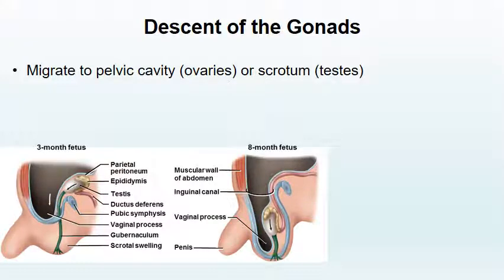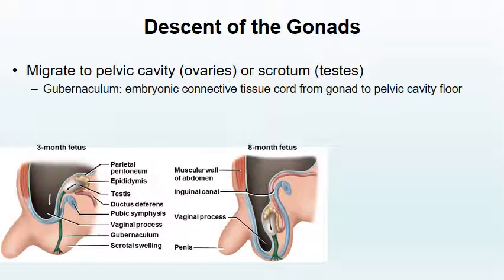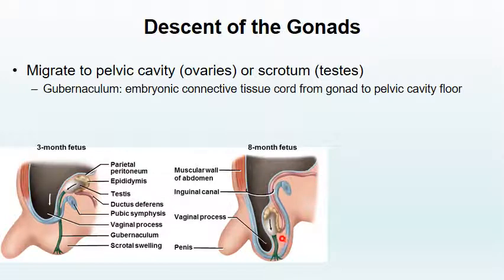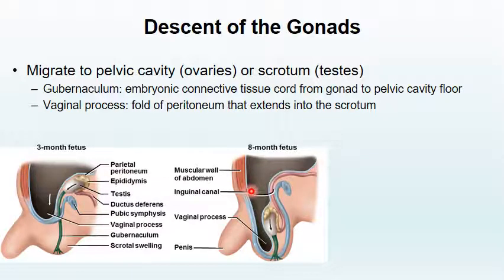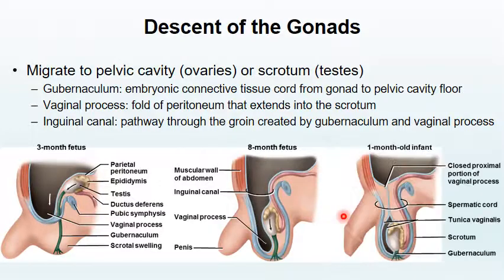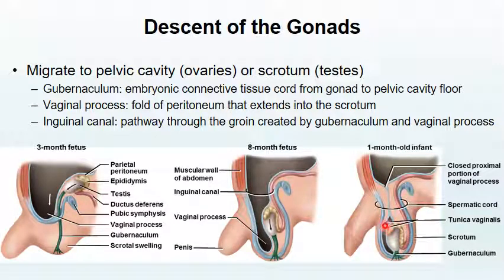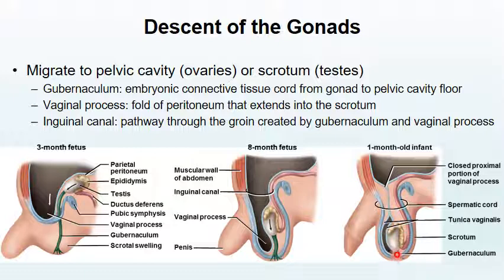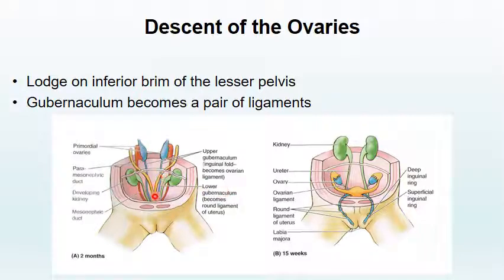BIO202 Ch27 Reproductive Systems male mini3